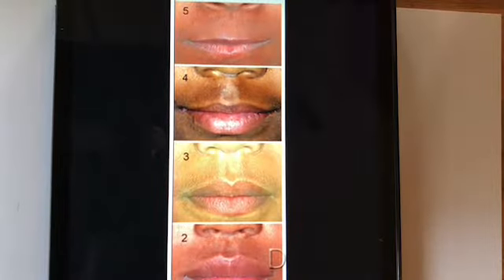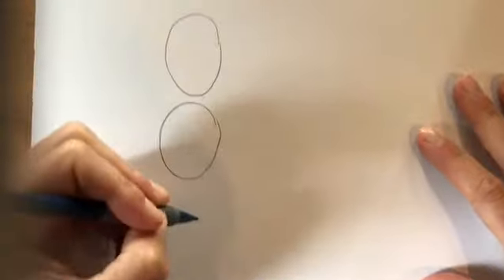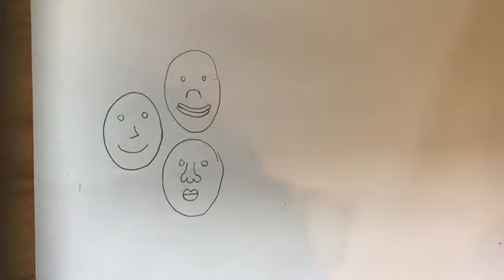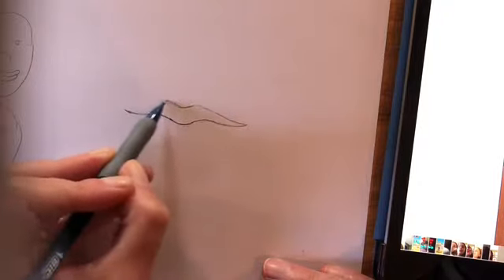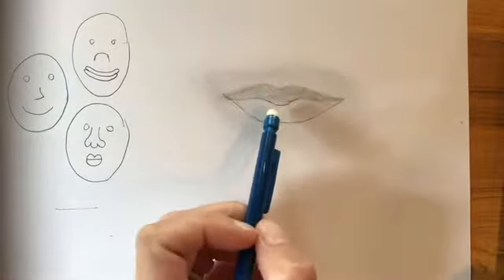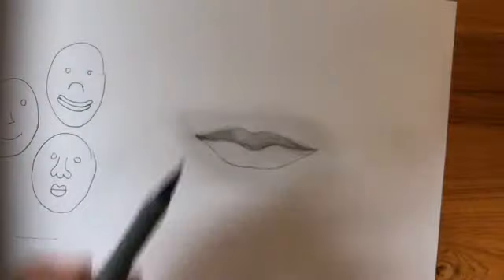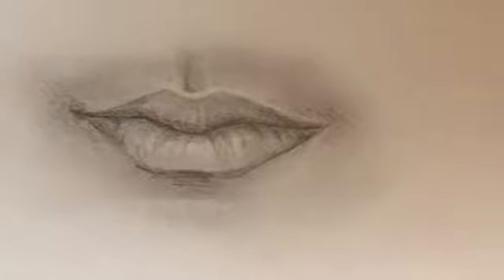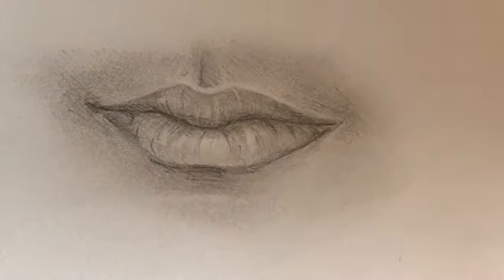How to draw lips